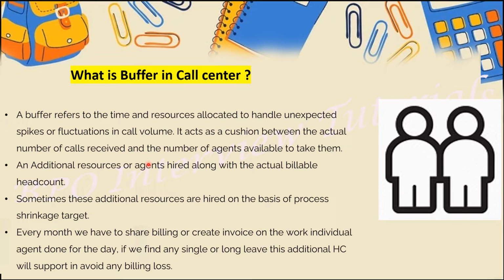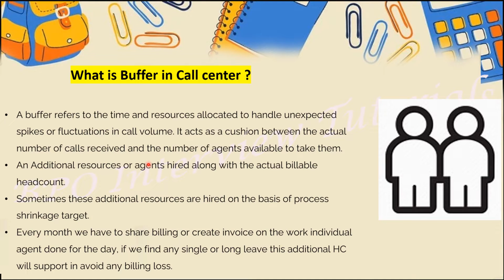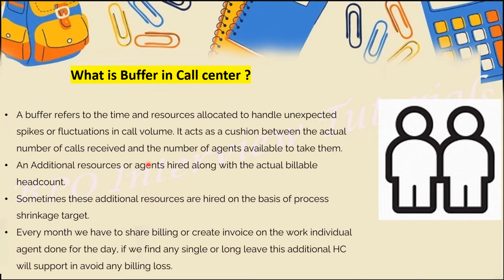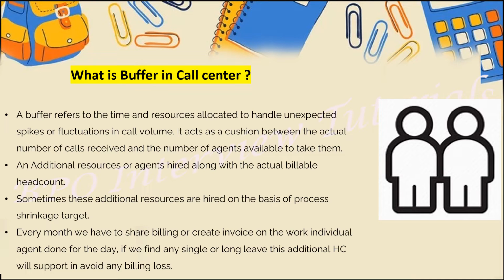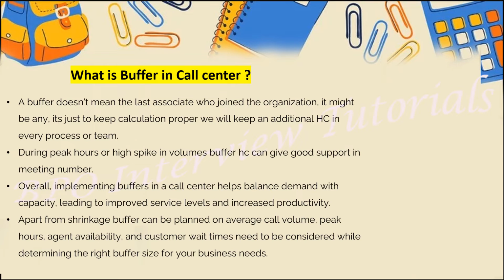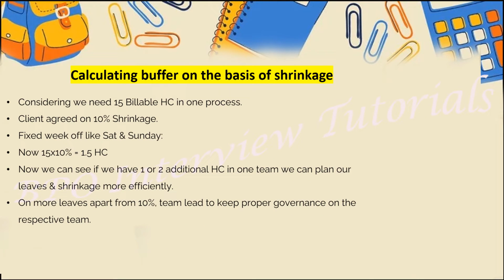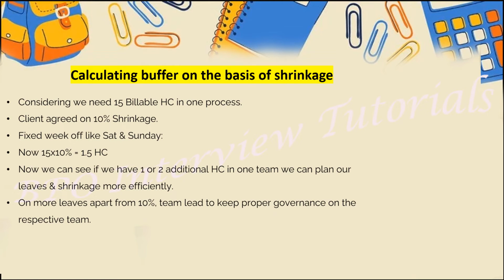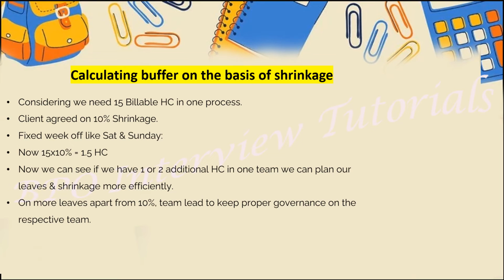The Secret Sauce of Call Center Success: Buffer Management